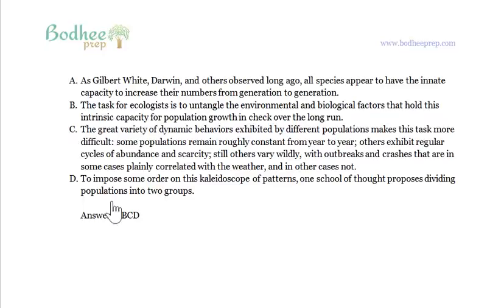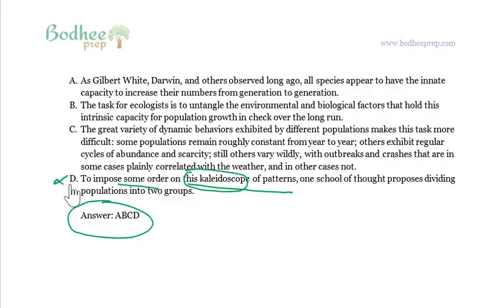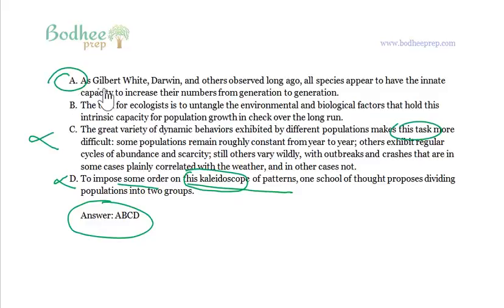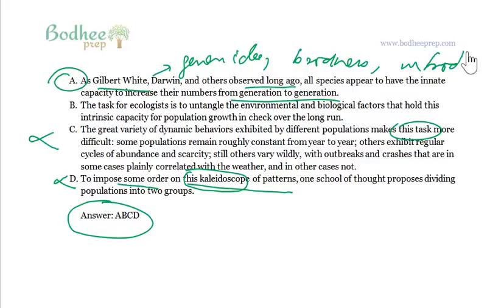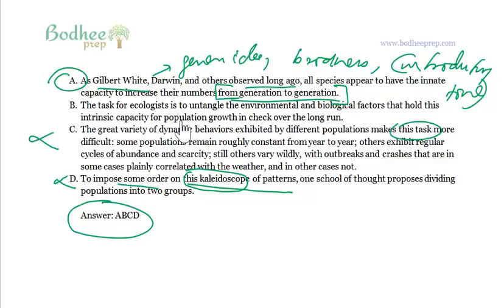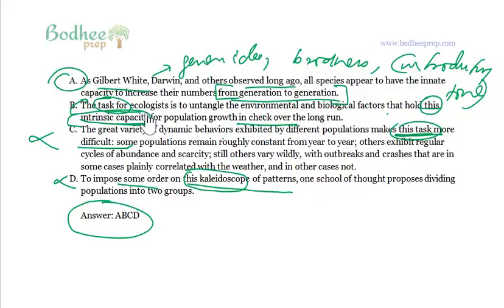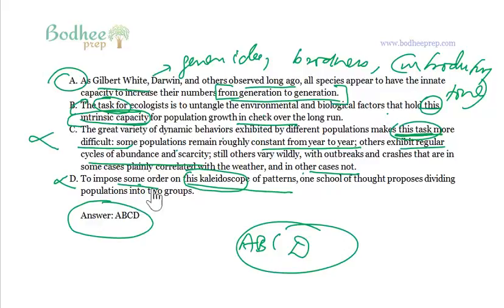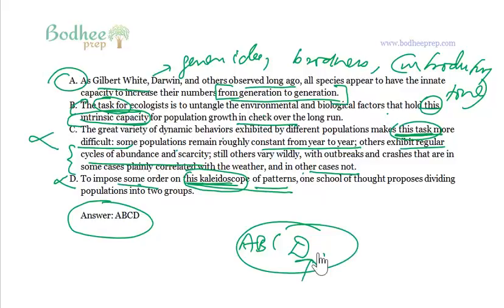CAT Parajumbles (Practice Question)-34